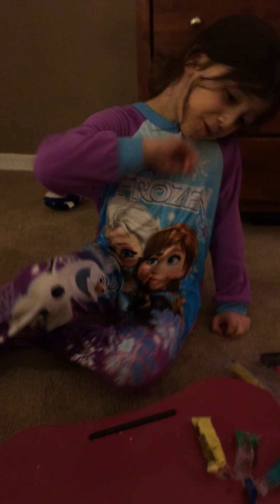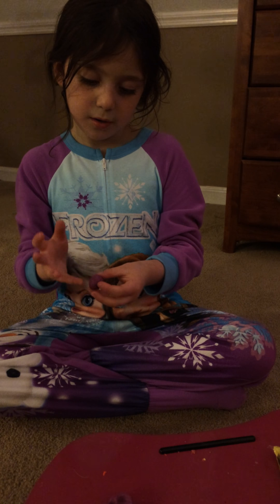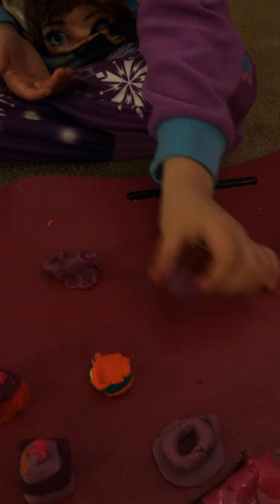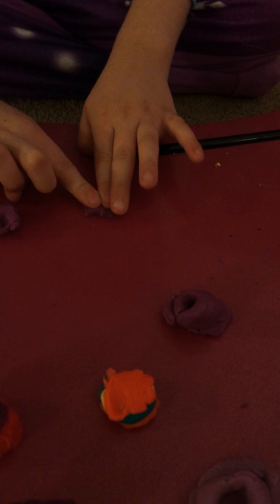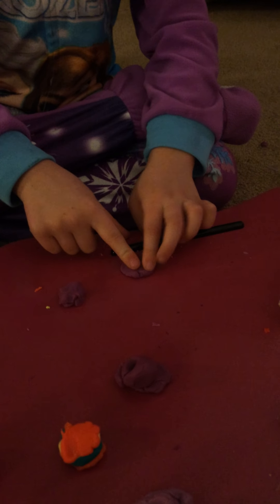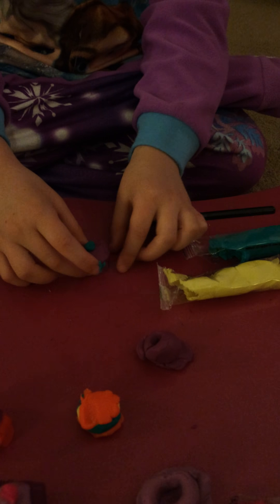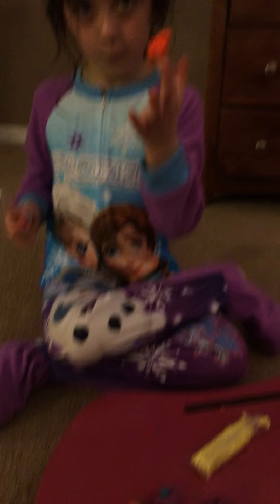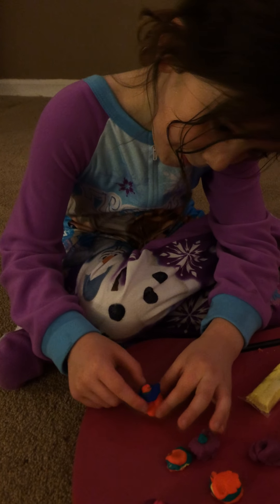How to Make Tea Party Food for Your American Girl Doll @Girls Rock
Learn how to make party food with play dough for American Girl, Bitty Baby and Bitty Twins.